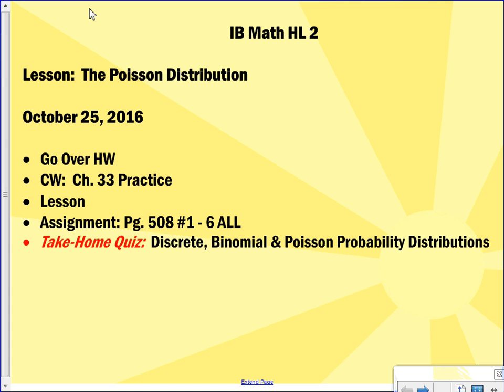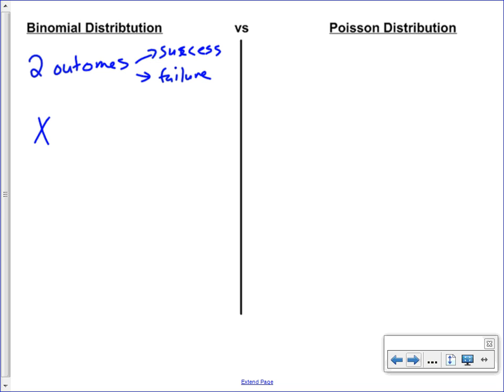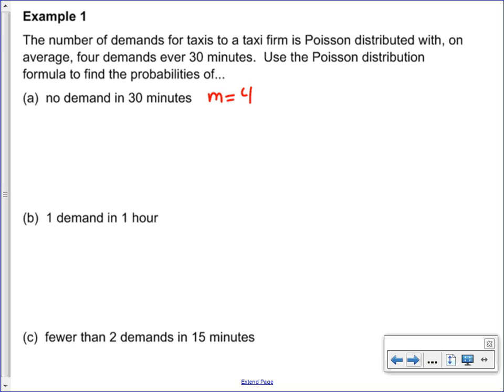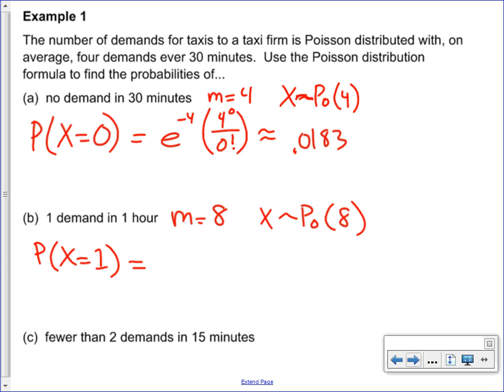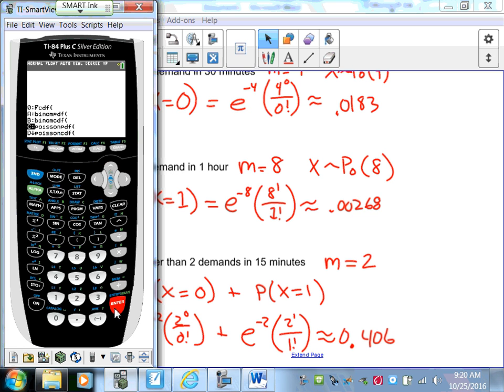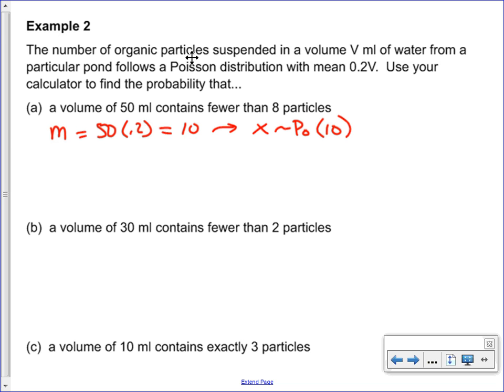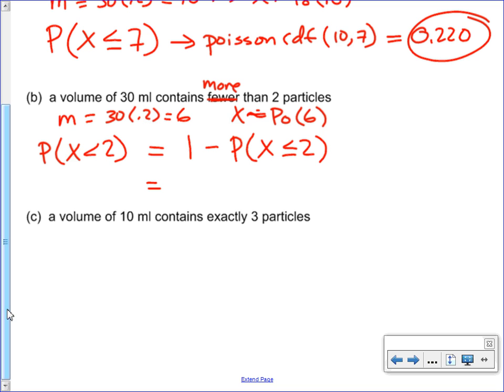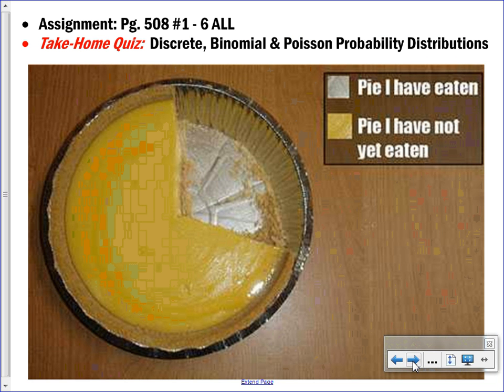IBMHL Ch 35 Poisson Distributions